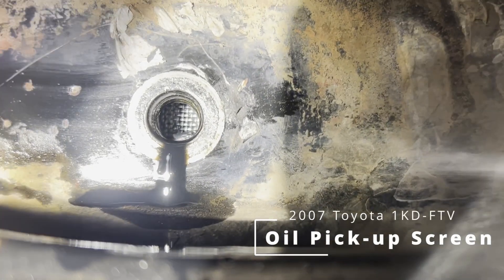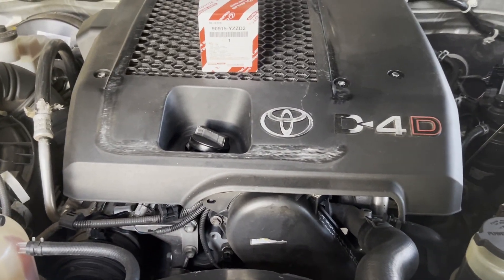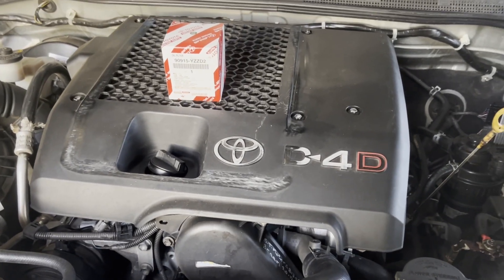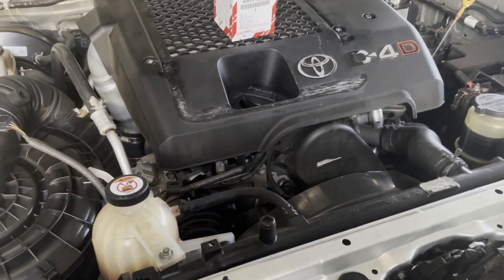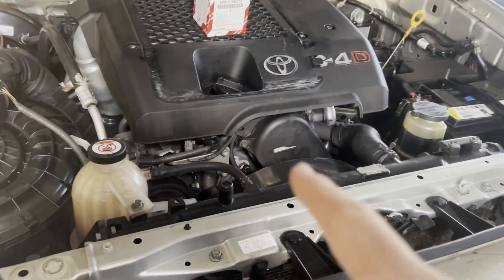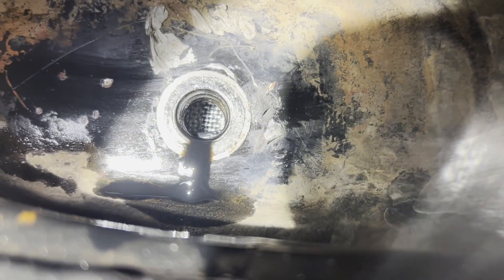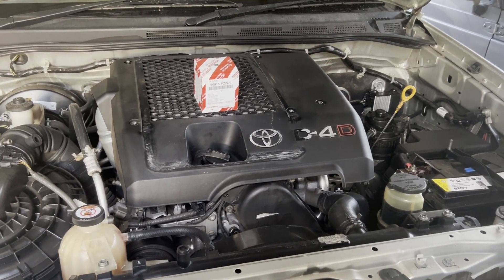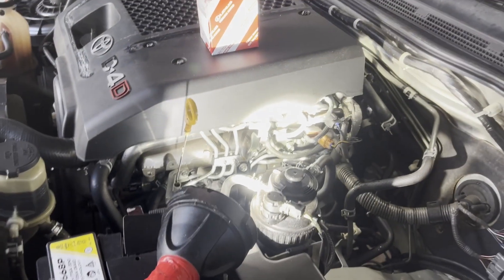Toyota D-4D (1KD-FTV) | Do This Check to Prevent Cracked Pistons!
Do you do your own oil changes? If you do, spend an extra 30 seconds to inspect your oil pickup screen through the drain hole. If it's clogged up, clean it! Otherwise, you may with oil starvation and the dreaded cracked piston issues seen on some Toyota 1KD-FTV engines. Now, this is not the only cause, but it is one of them. I've never done this before seeing on the Fourby4Diesel Youtube channel. Check Anthony's stuff out, he's the expert. I'm just sharing my own experience with my vehicles. Cheers, Francois 1kd-ftv hilux fortuner d-4d